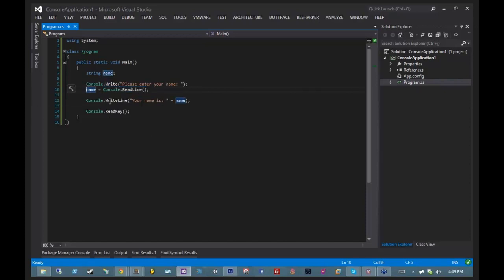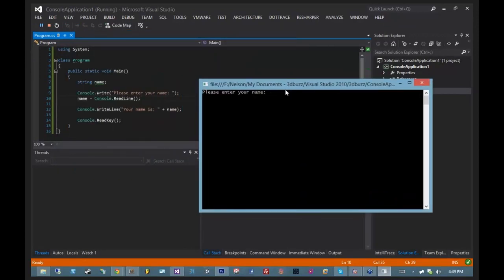🔴 Understanding Assignment Operators and Variables • C# Programming • C# Tutorial • Learn C#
This video clip:   Understanding Assignment Operators and Variables

00:00 - Intro
00:08 - Understanding Assignment Operators and Variables
02:11 - Outro